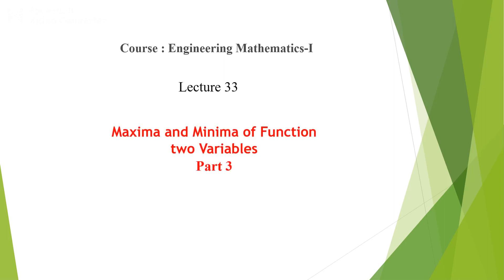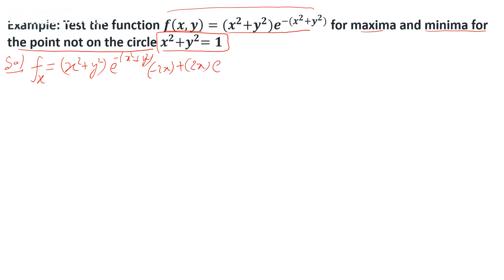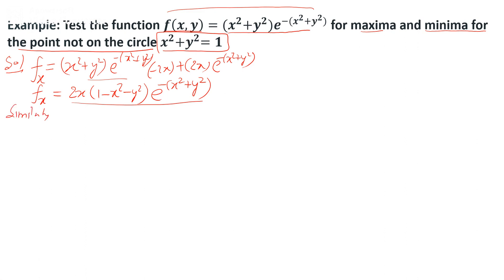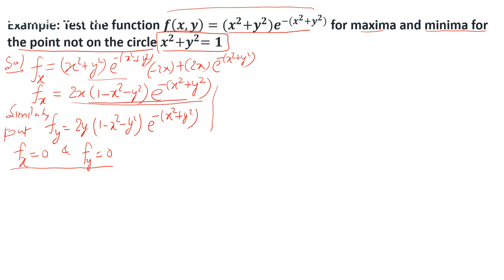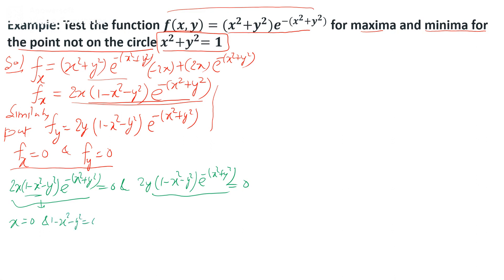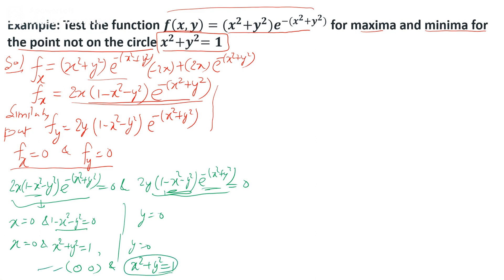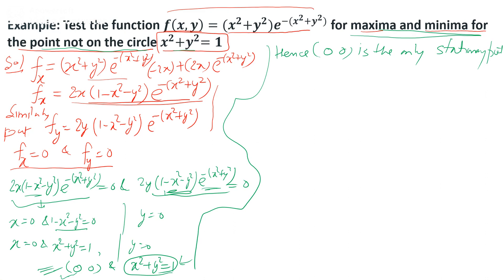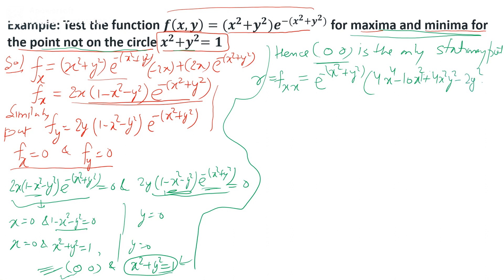Engineering Maths L33 Maxima and Minima part 3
Numerical Example related to Maxima and Minima